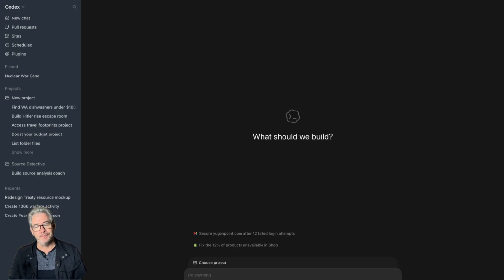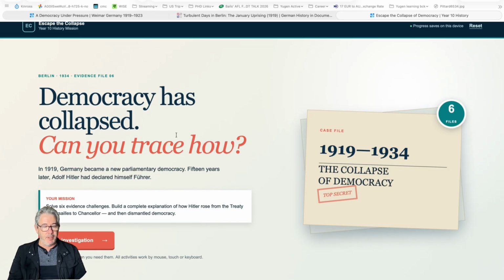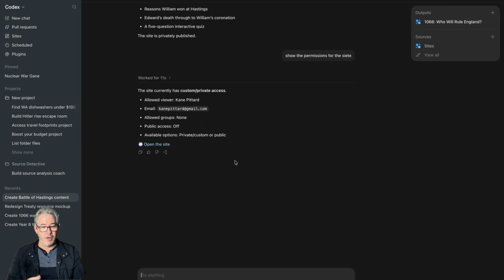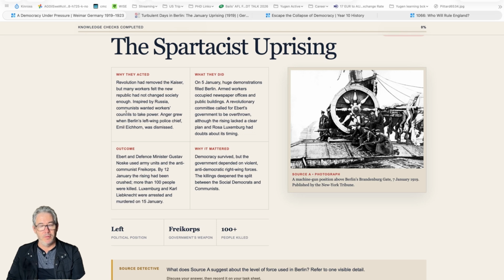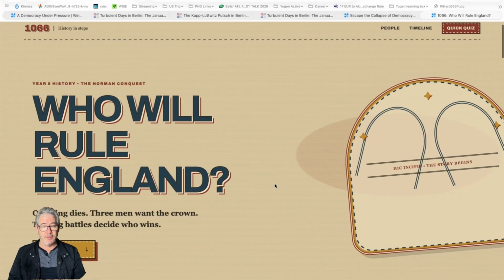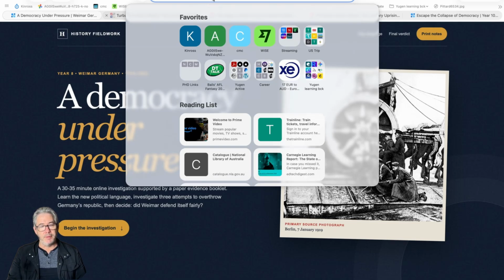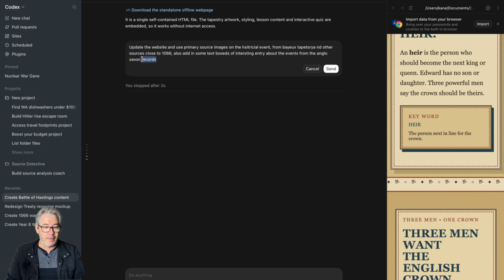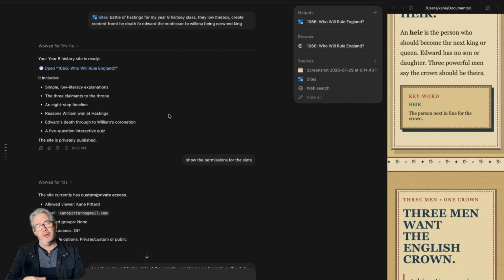Educators, builder websites in minutes for your class with chatgpt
Building your won custom websites just for your program just got very easy

Listen to the Teachers AI Café podcast, then download the free resources and join the mailing list for regular, ready to use tools you can apply the same week.